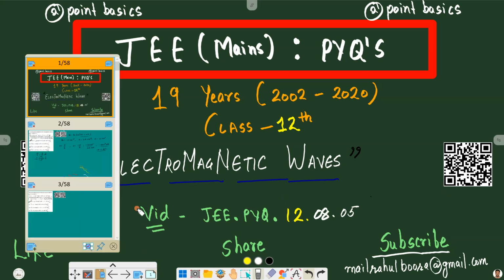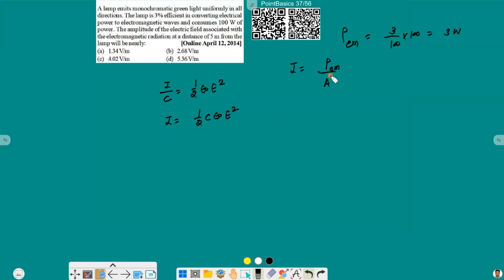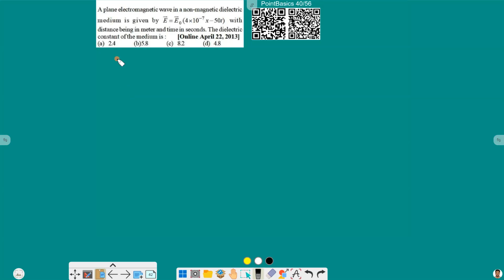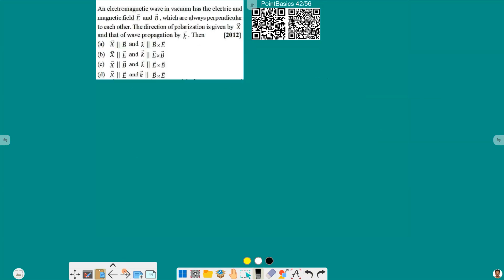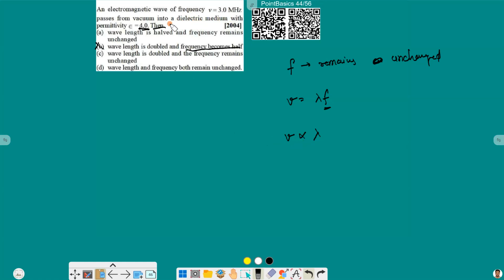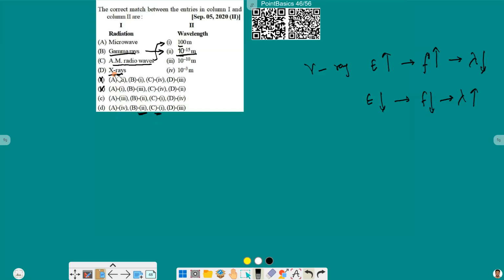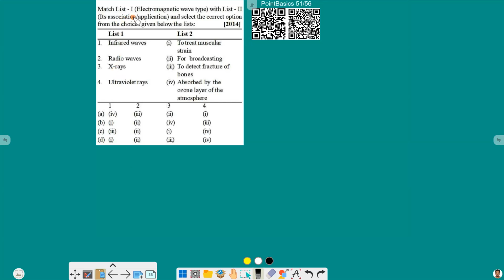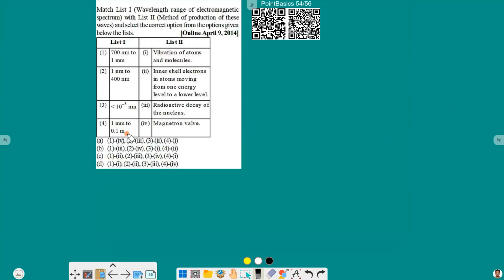JEE.PYQ's.12.08.05 CL 12 Electromagnetic Waves . Part -05